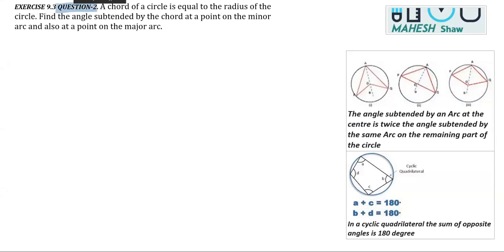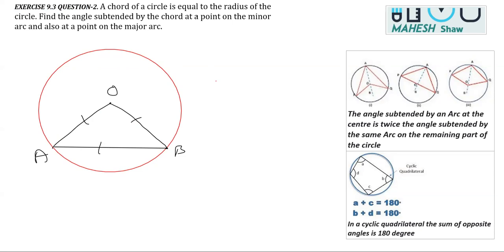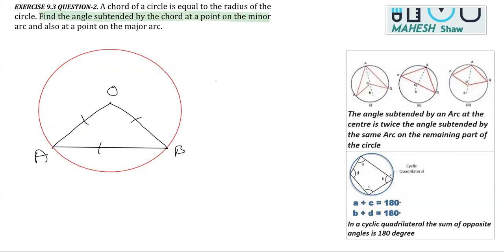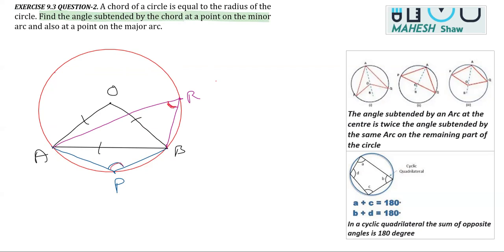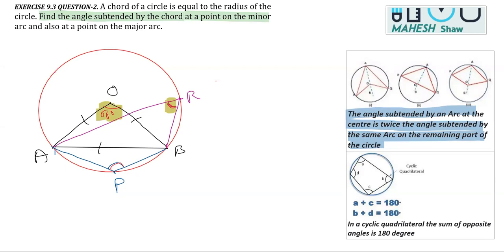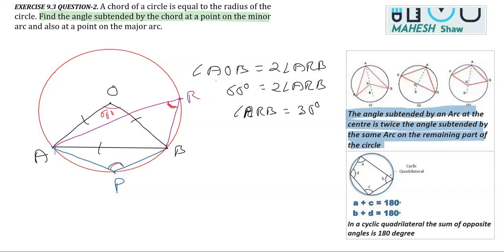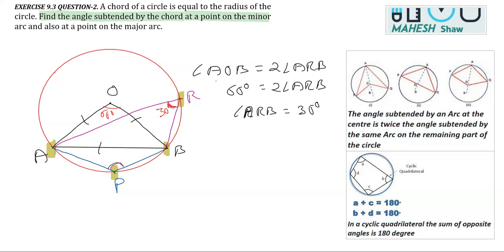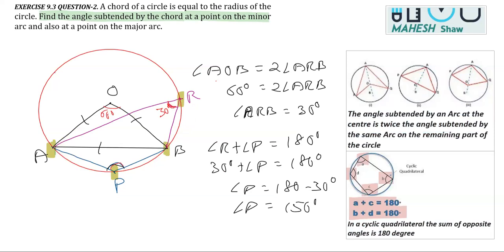A chord of a circle is equal to the radius of the circle. Find the angle subtended by the chord at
EXERCISE 9.3 QUESTION-2. A chord of a circle is equal to the radius of the circle. Find the angle subtended by the chord at a point on the minor arc and also at a point on the major arc.